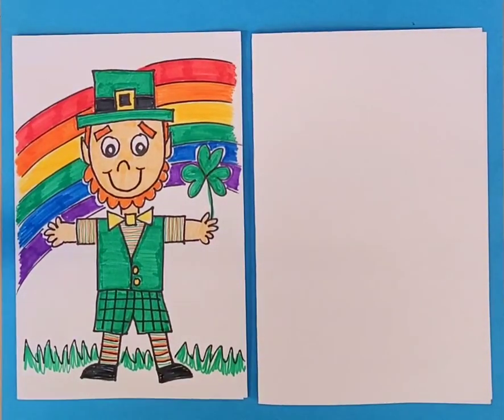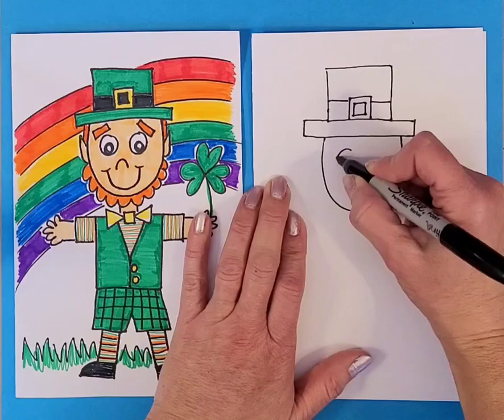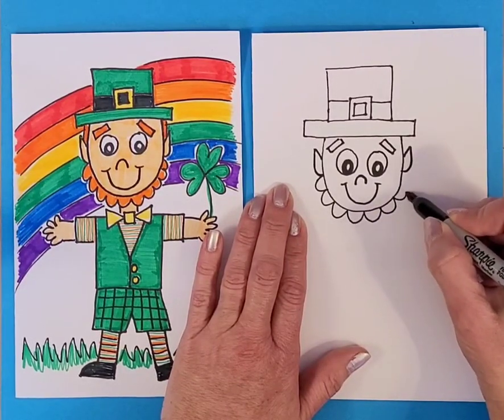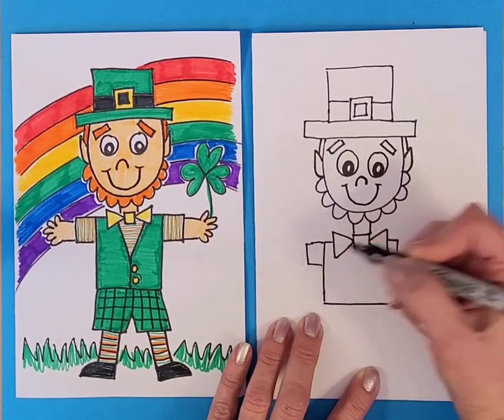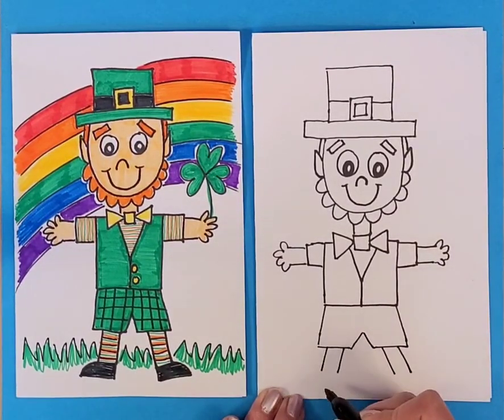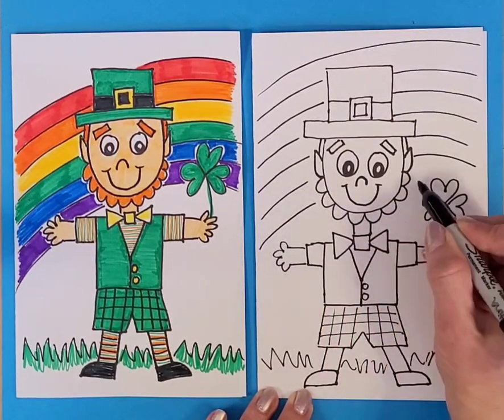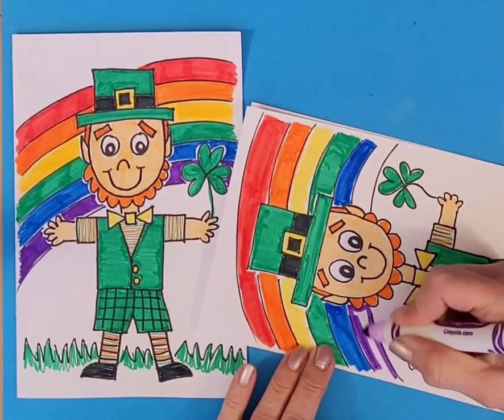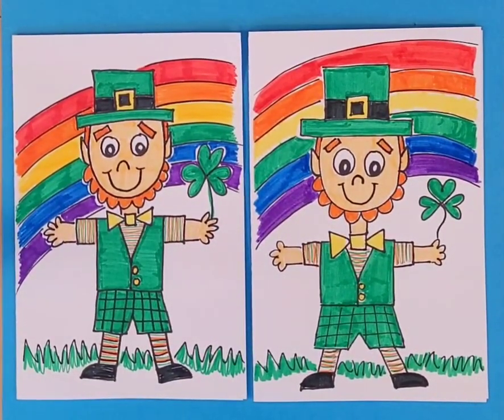How to draw a leprechaun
This is an easy to draw and color picture of a leprechaun made from simple lines and shapes. You can follow step by step instructions in this drawing and coloring tutorial for beginners and up. This project could be used as a card for St. Patrick's Day and for a fun craft for homeschooling on a budget.